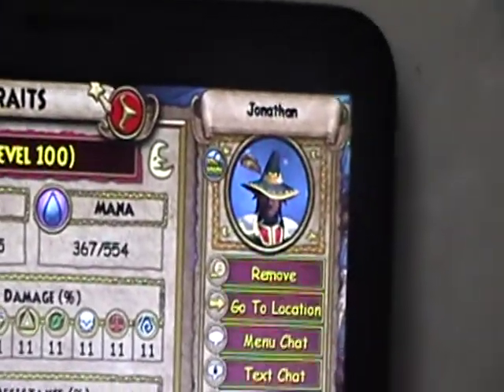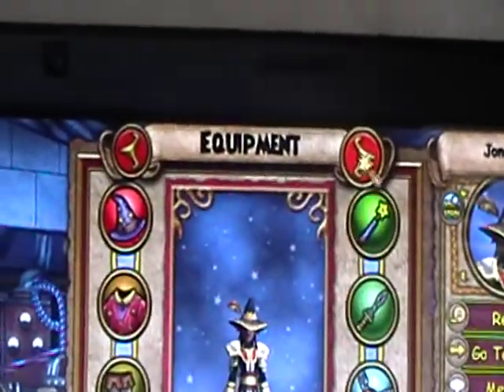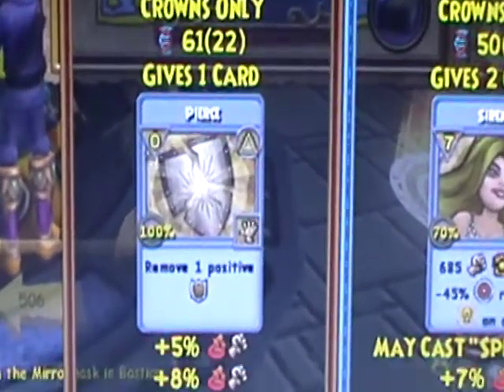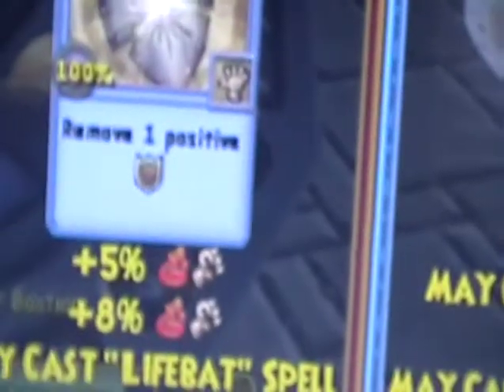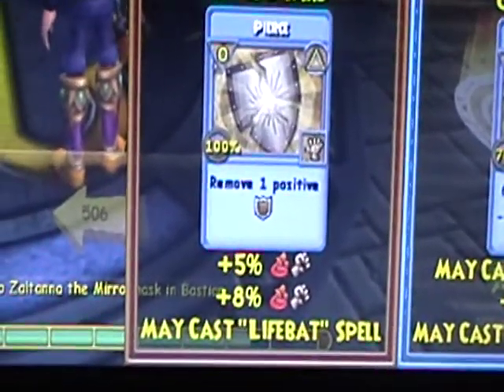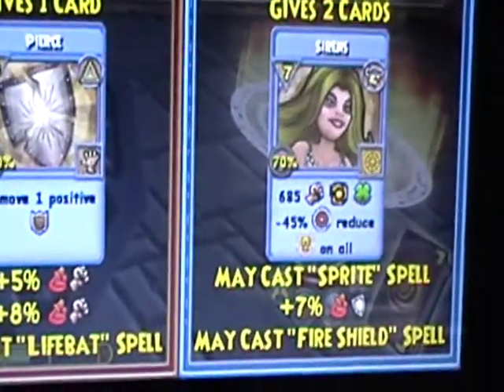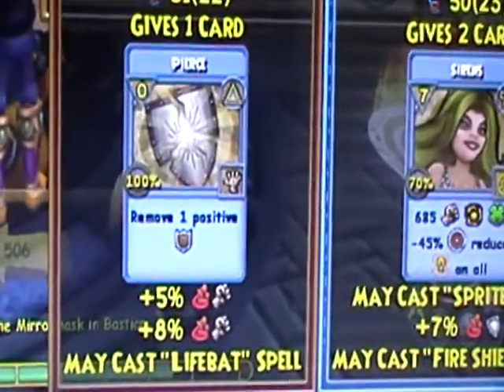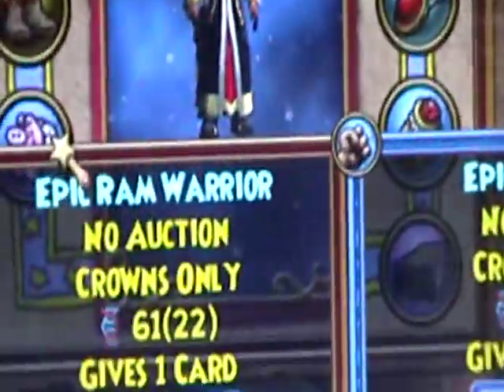Wizard101 Pet Check YA'LL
OK HERE WE GO PET CHECK WITH LIAM SKULLSWORD!
I also want to give credit to Zenmaster Blue, Blaze Life hammer, and Olivia Stormcloud ty enjoy